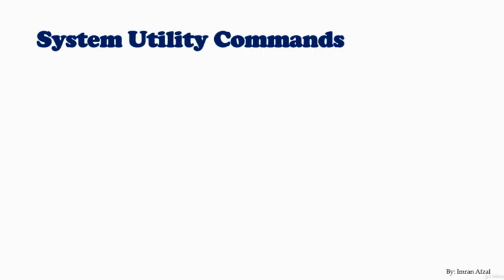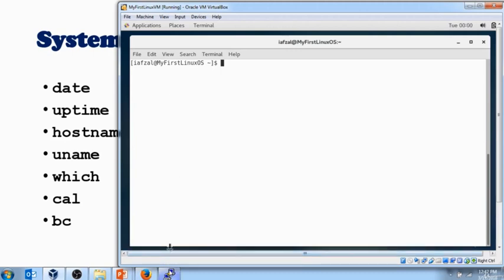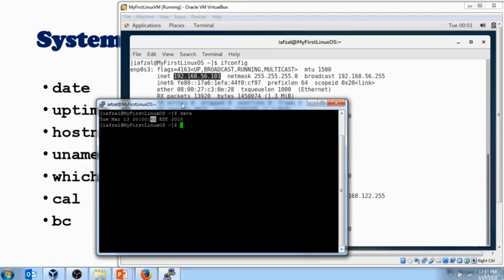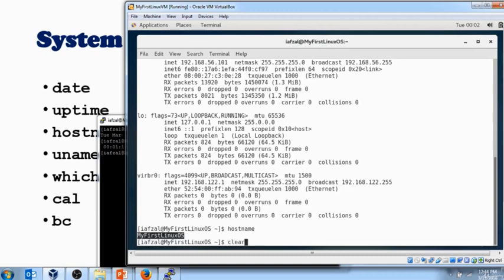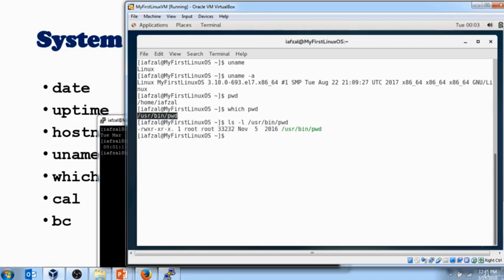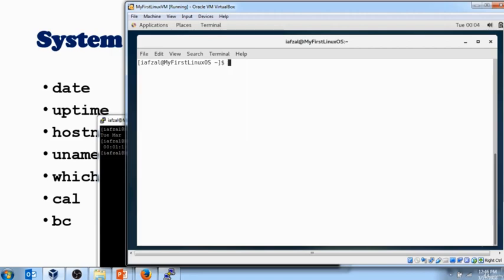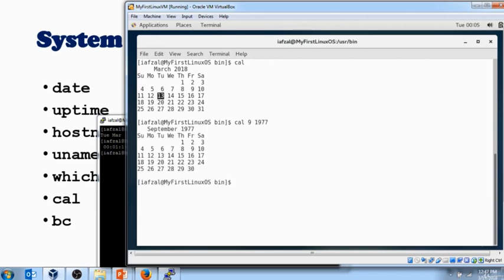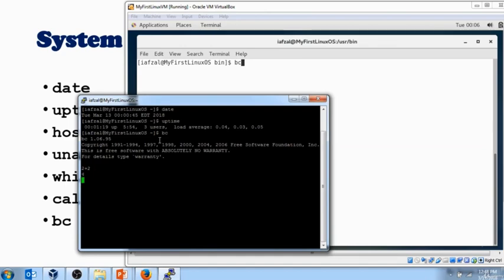44 System Utility Commands